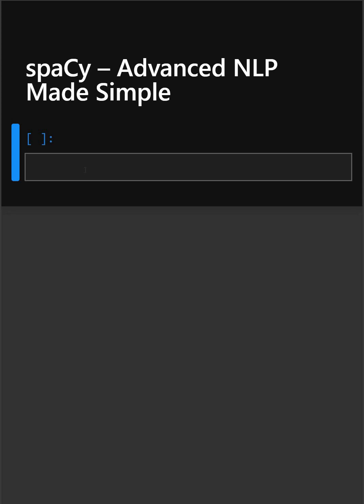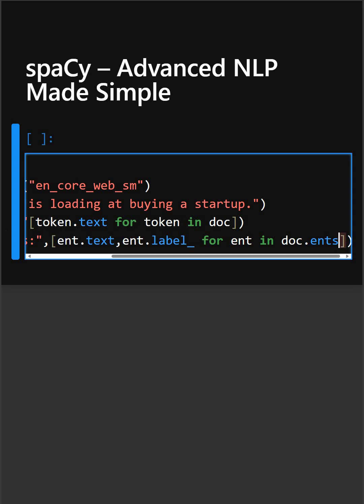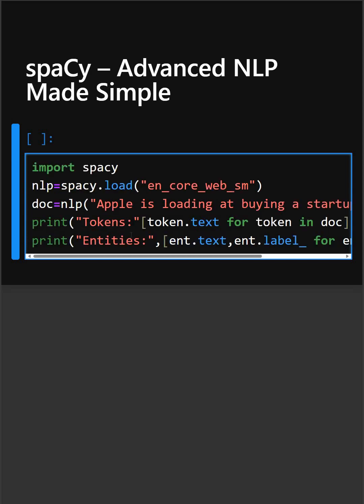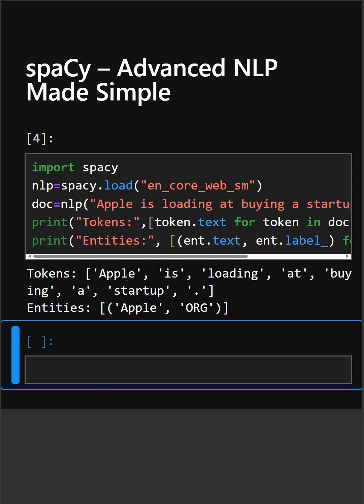spaCy – Advanced NLP Made Simple